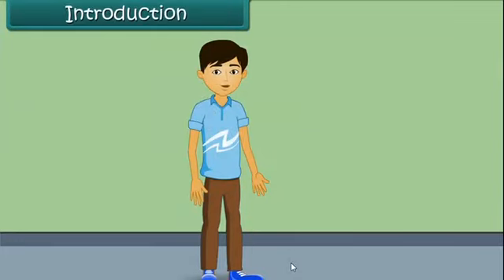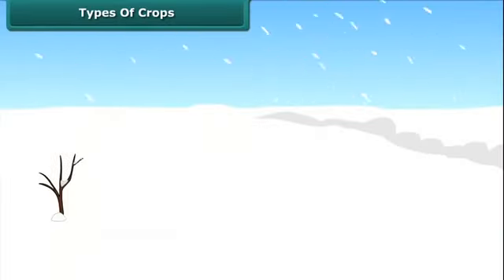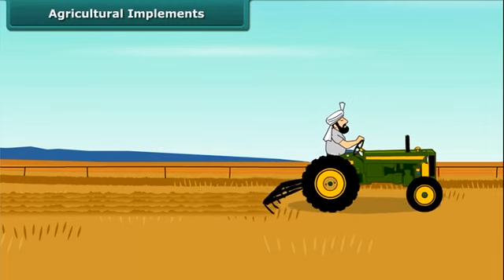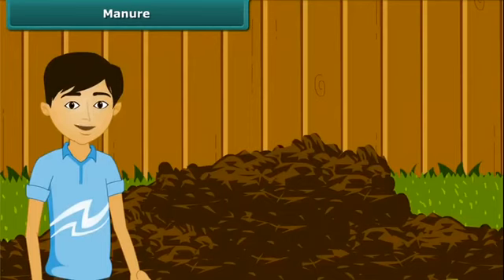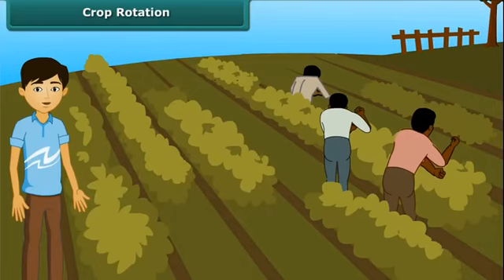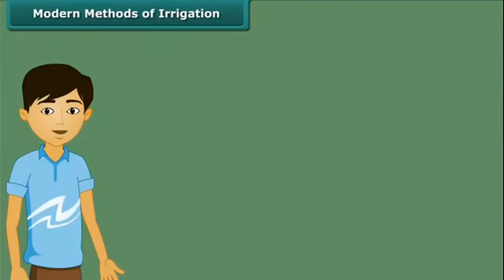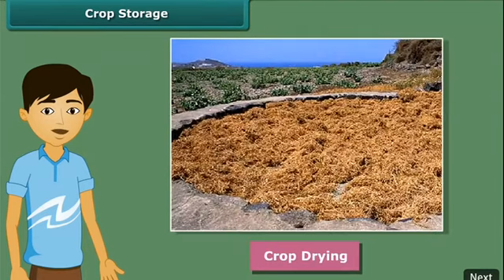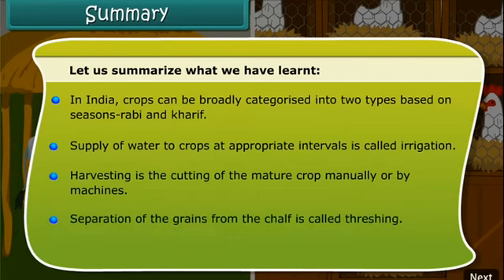Class 8th Science Crop production and its management - Free Video Lesson by Infotech Eduking